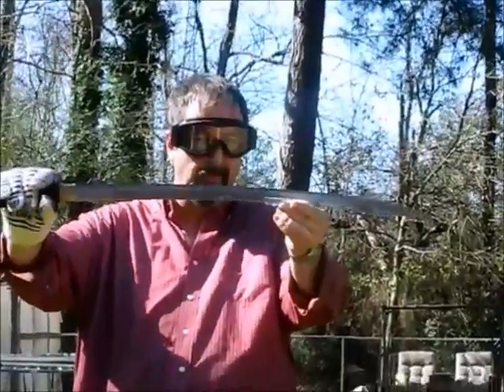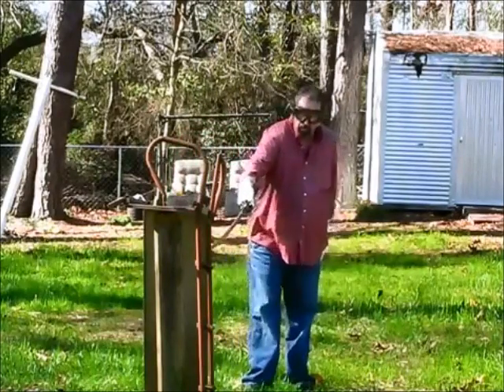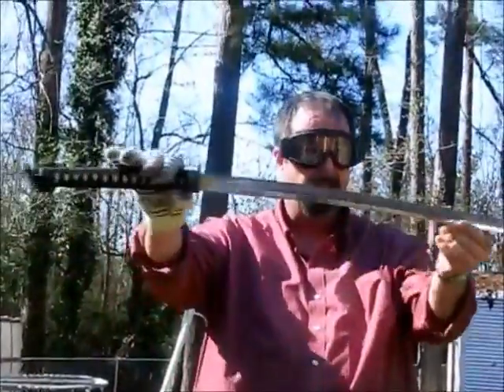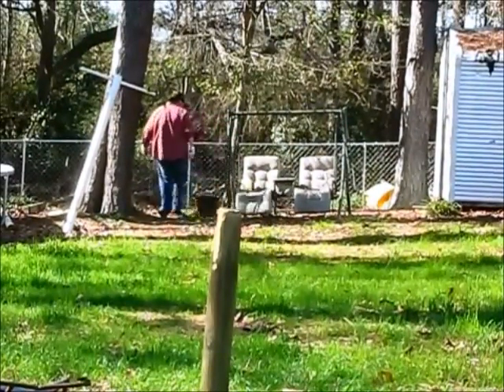Ronin Katana - Samurai Sword Destruction Testing - Sword vs Metal Pipes vs Bricks vs Wood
Marc Ridgeway has begun a series of destruction test on the Ronin dojo and dojo pro series of katana. This video covers targets which should never make contact with a sword. A metal swing set and slide, a brick, metal pipes, and a bat. The result is a completely destroyed sword.